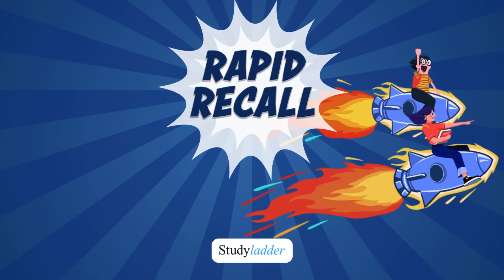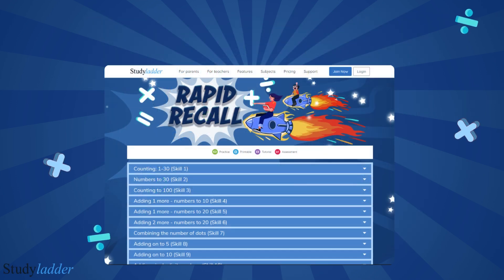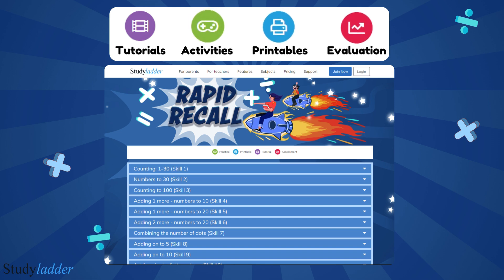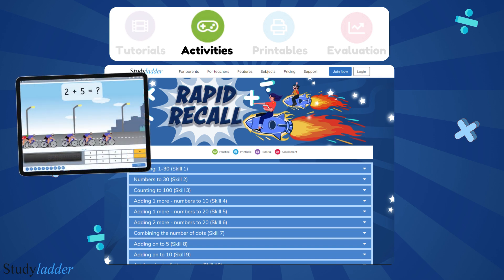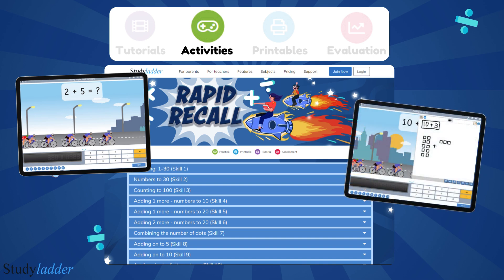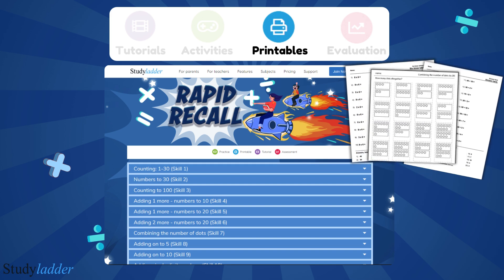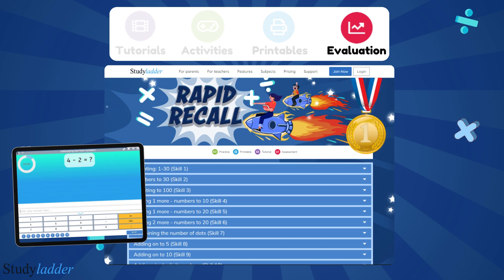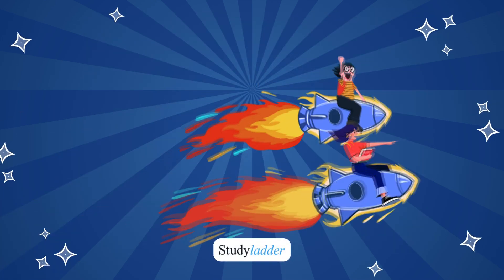Rapid recall - Master Mathematics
Rapid Recall is a sequential number drill and mastery program accessible from each student's homepage. The extensive program enables students to work at their own pace and enhance their mathematics skills in a fun and engaging way.